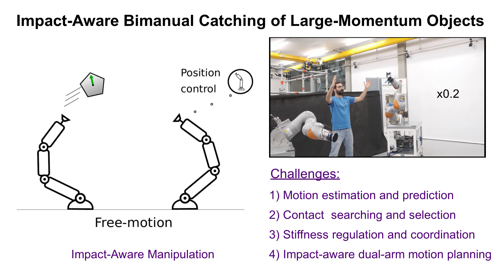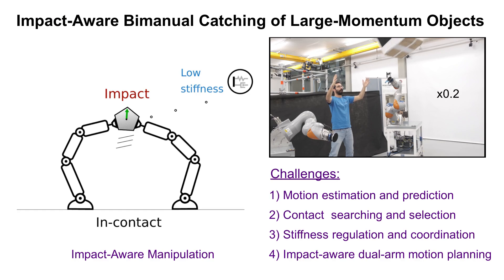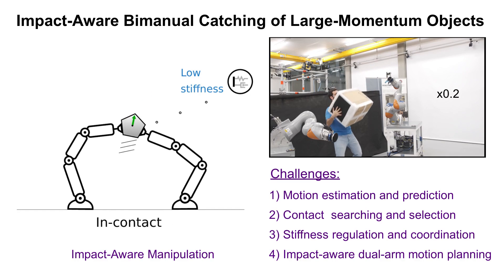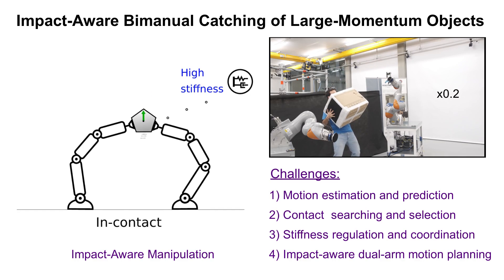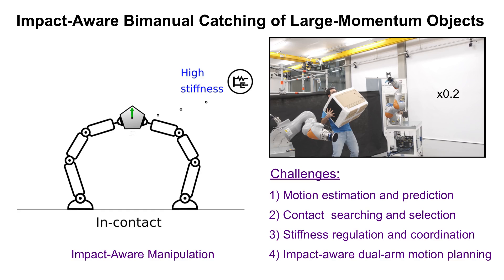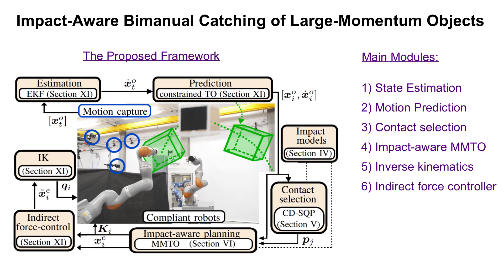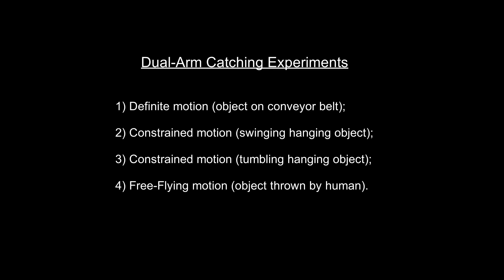Impact-Aware Bimanual Catching of Large-Momentum Objects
Lei Yan, Theodoros Stouraitis, Joao Moura, Wenfu Xu, Michael Gienger, and Sethu Vijayakumar,  IEEE Transactions on Robotics (T-RO), (2024) (Presented at: 40th Anniversary of IEEE International Conference on Robotics and Automation (ICRA@40), Rotterdam, Netherlands)